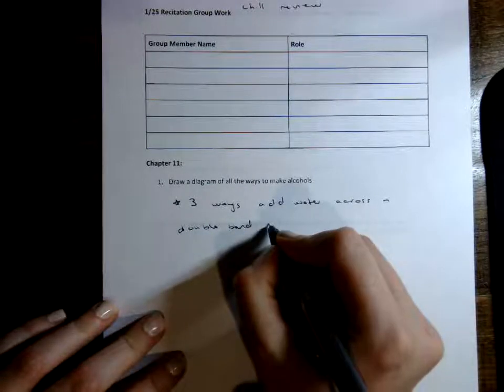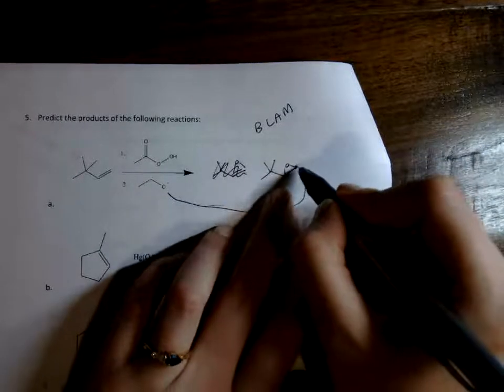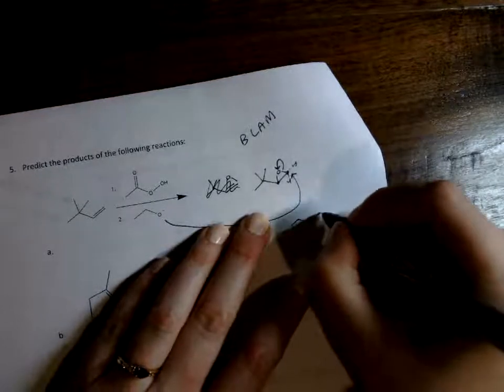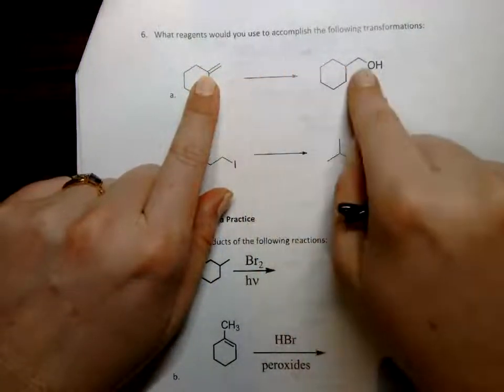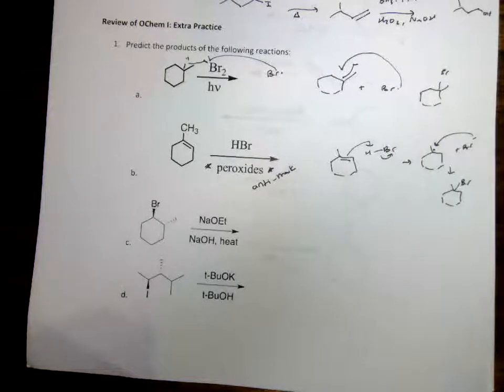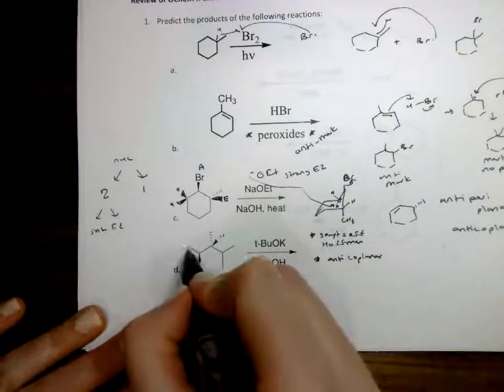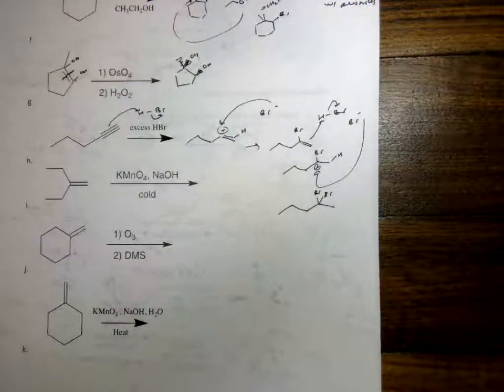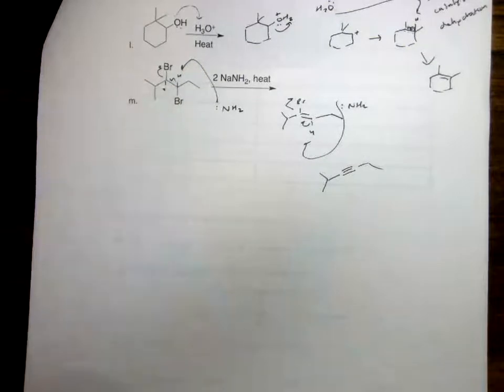Group work week 1 - Ethers, alcohols & ochem 1 review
In this video I solve group work from recitation over chapter 11 and review from ochem 1